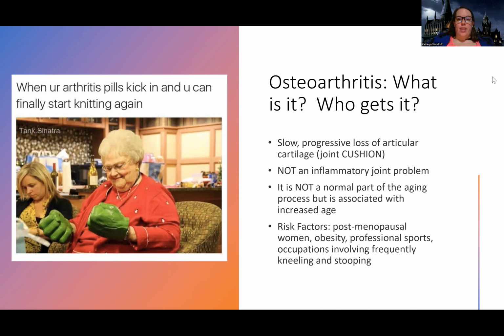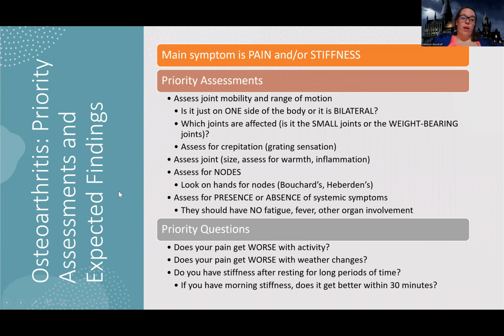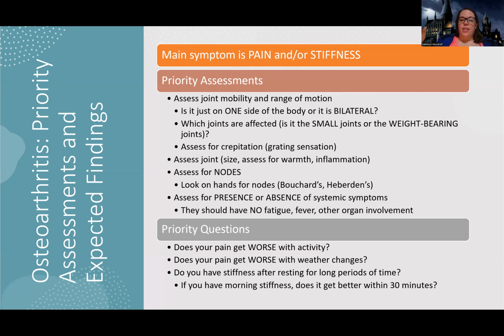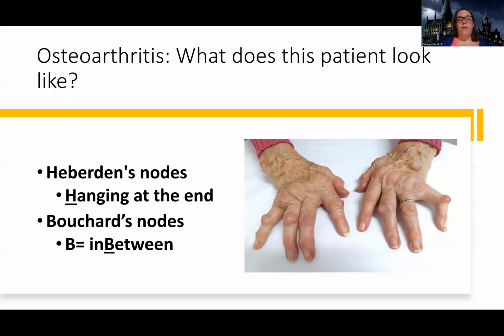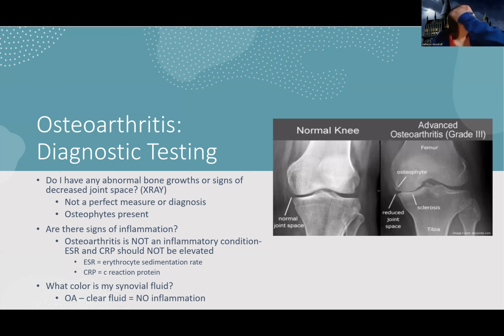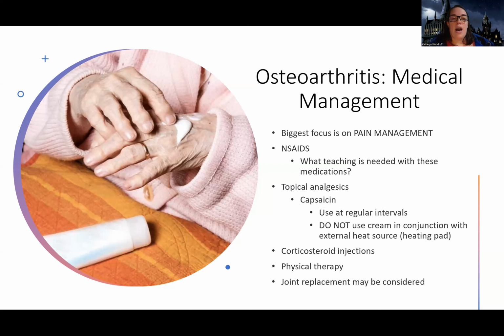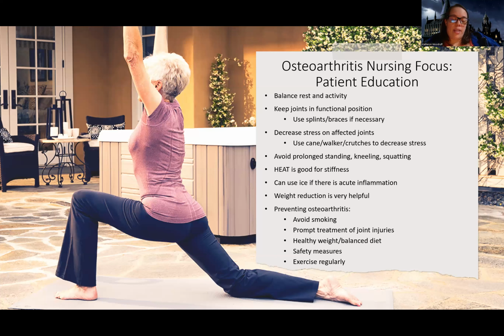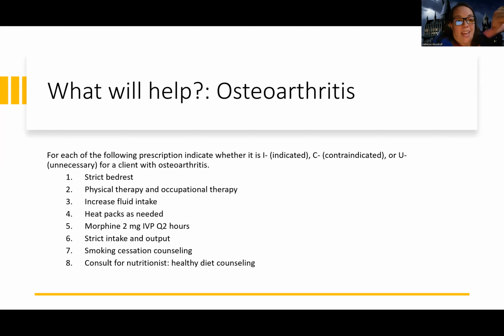Adult Med/Surg: Osteoarthritis NEW Lecture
This is a lecture video for those in the med-surg nursing course that talks about osteoarthritis-there are also other videos about this topic for those looking for more information.